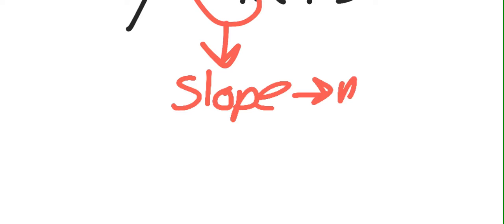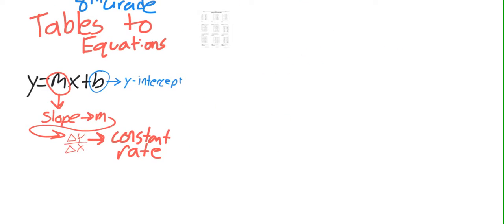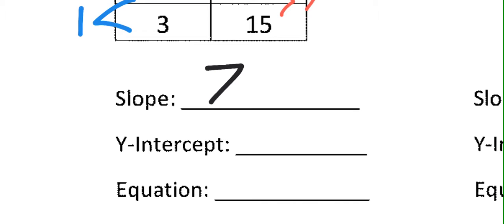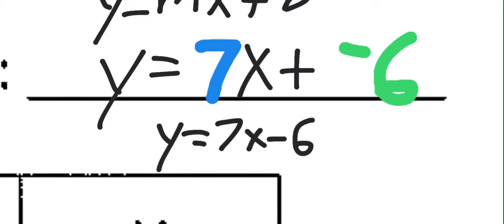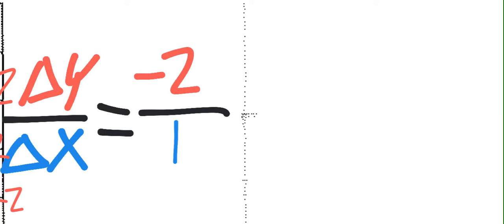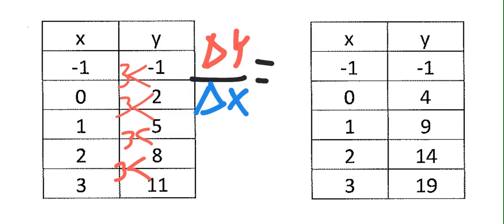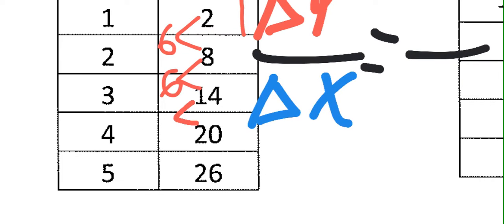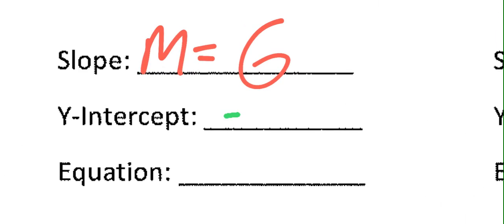Tables to Equations y=mx+b